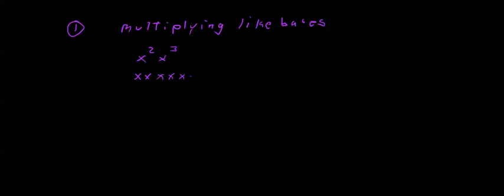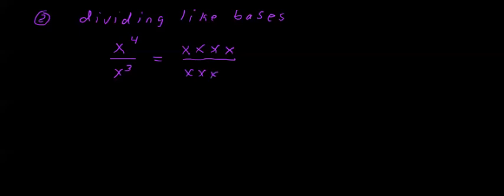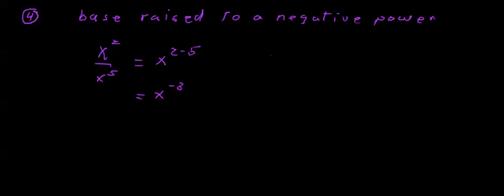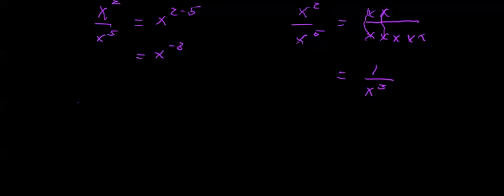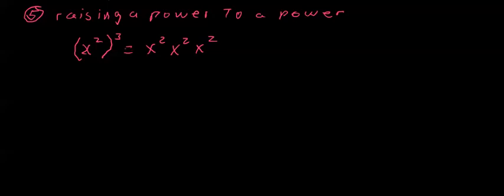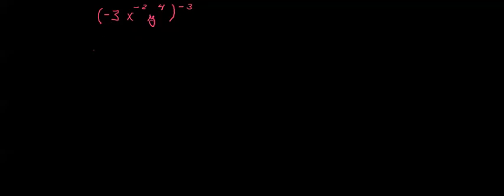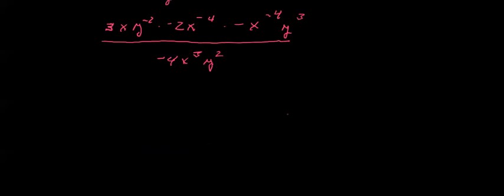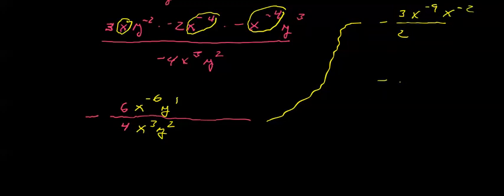Rules of Exponents Part 1